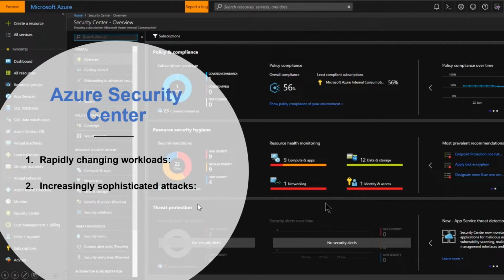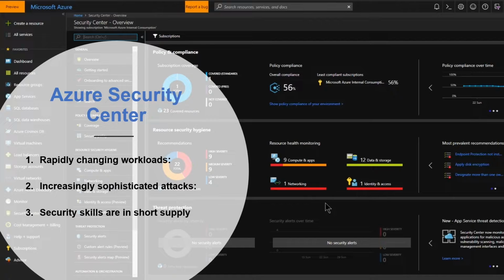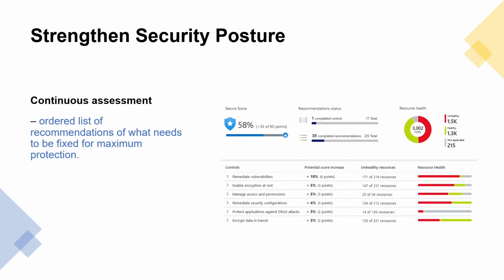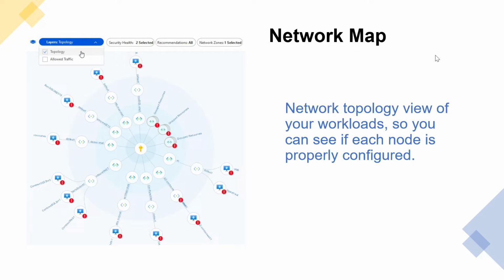SC-900 EP 29: Azure Security Center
⏰ Timestamps:

00:00​​​ ⏩ Introduction
00:36 ⏩ Azure Security Center
01:58 ⏩ Strengthen Security Posture
03:08​ ⏩ Network Map
03:40 ⏩ Get secure faster
04:15​ ⏩ Azure Security Center Summary
04:35 ⏩ What's Next